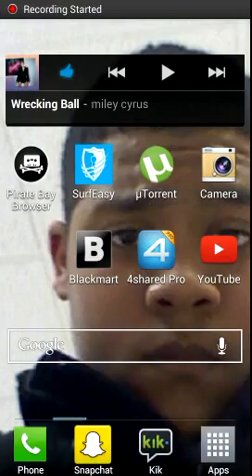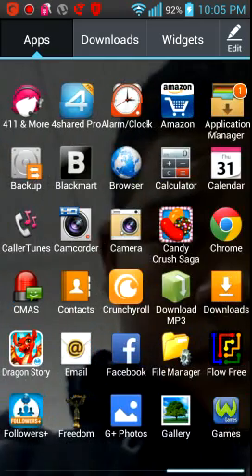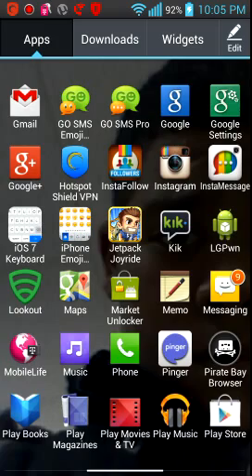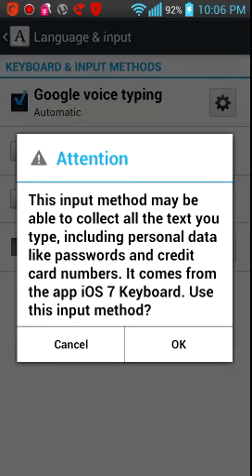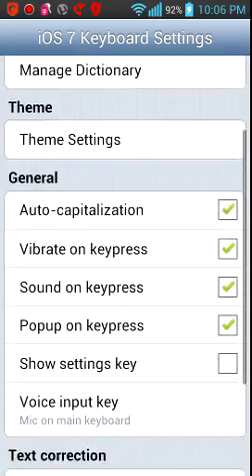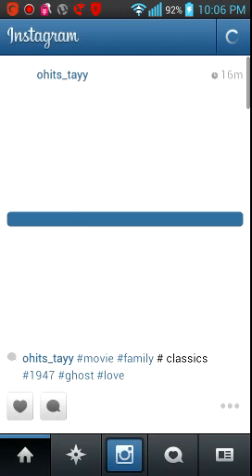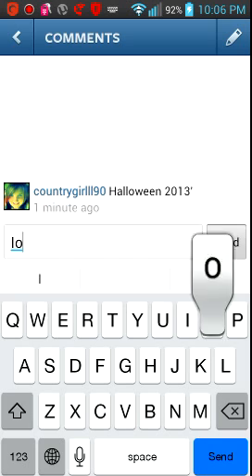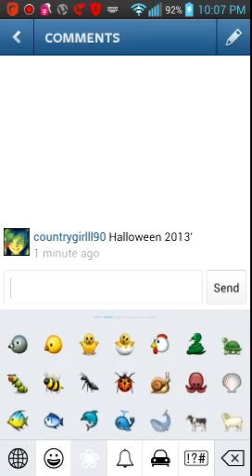iOS 7 keyboard on android no ROOT😄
How to get an ios 7 emoji keyboard
Sorry for my voice, as you may be able to tell I'm sick.